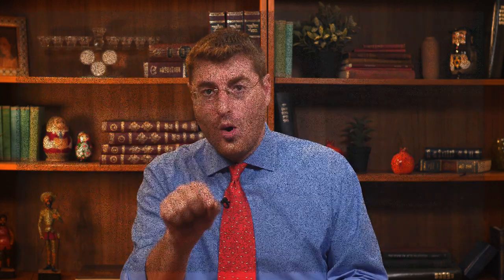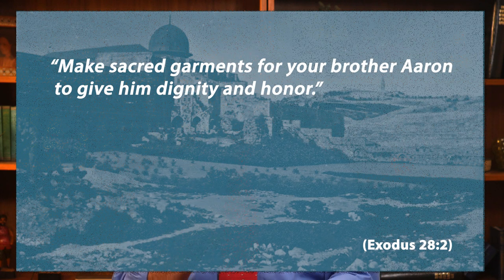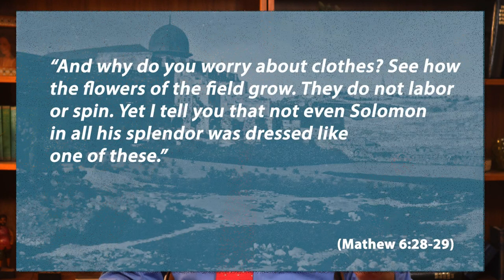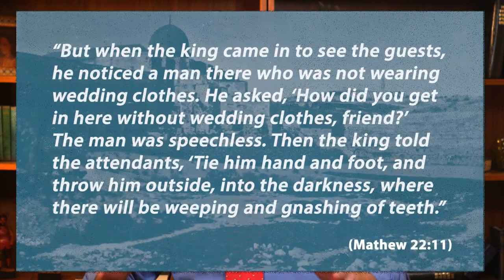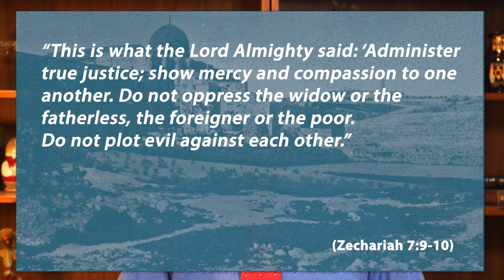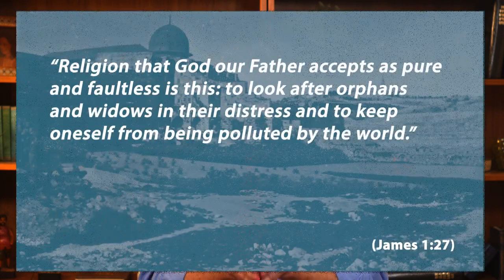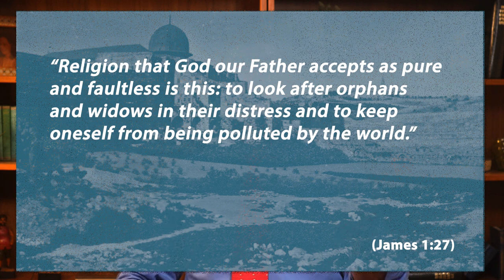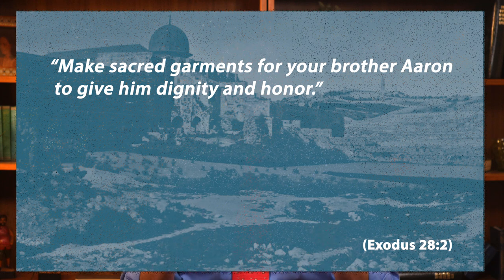Weekly Torah Portions — Tetzaveh — Yehuda Bachana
Weekly Torah Portions - Tetzaveh - The Importance of Godly Garments

The Teachings of Messiah Yeshua in a Jewish Context

Parashat Tetzaveh 2023

Torah Portion: Exodus 27:20–30:10
Haftara: 1 Samuel 15:2–34
Gospel: Matthew 5:13–20

By Yehuda Bachana

-- If you'd like to be a meaningful part in aiding the needy